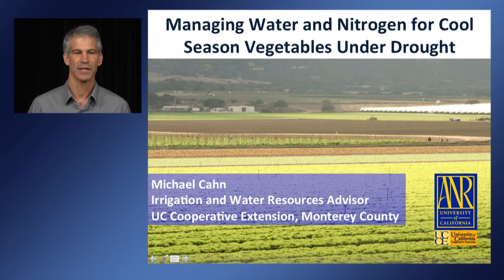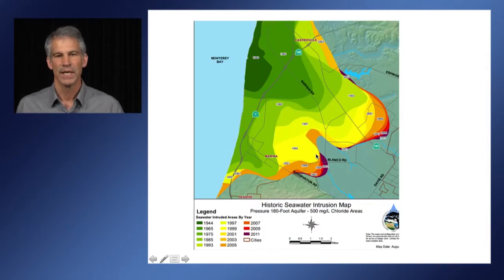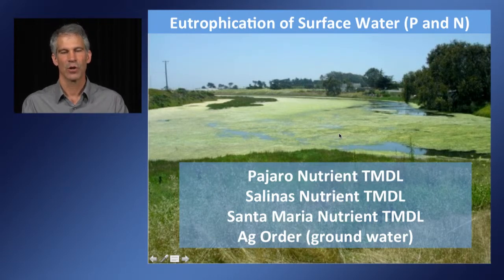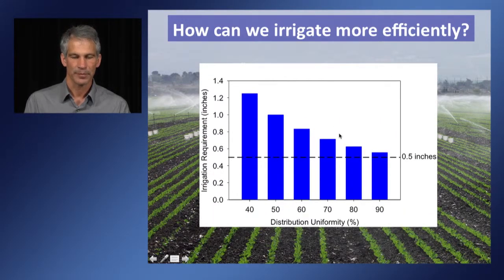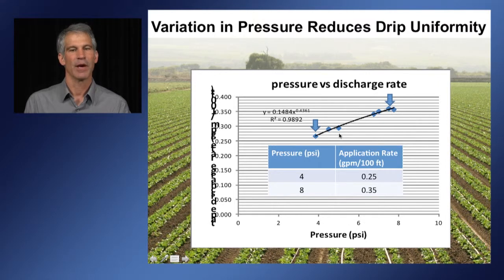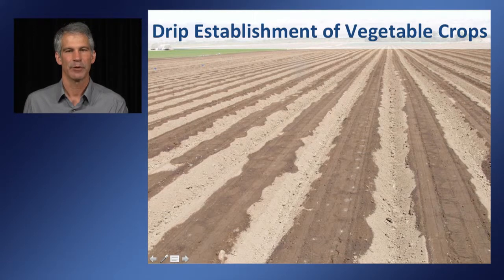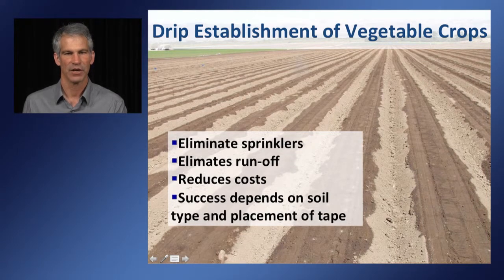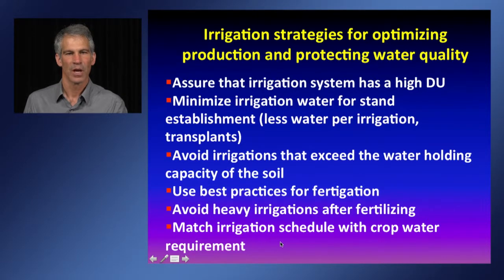Managing Water and Nitrogen for Cool Season Vegetables Under Drought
Michael Cahn
UC Cooperative Extension advisor
Monterey County